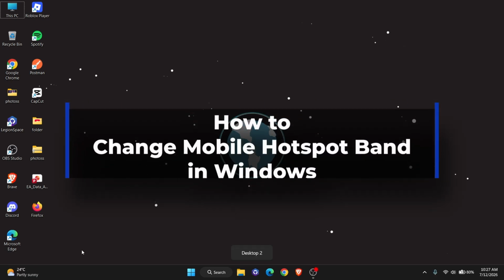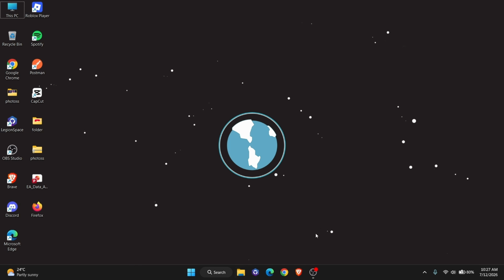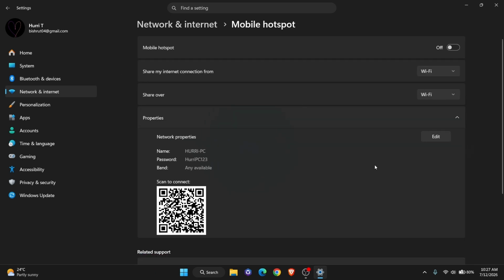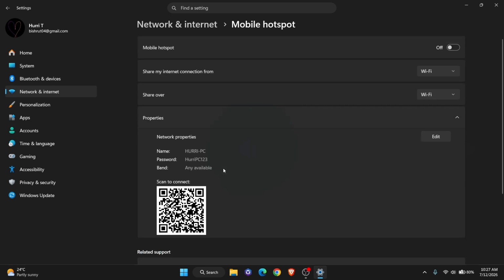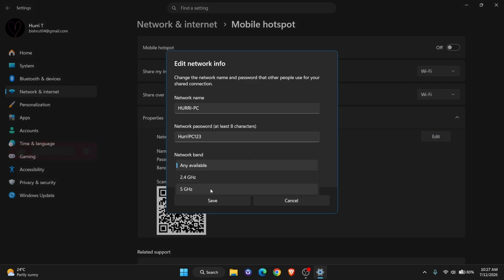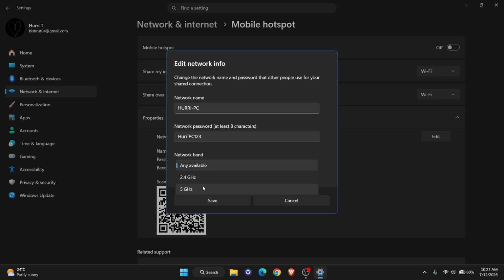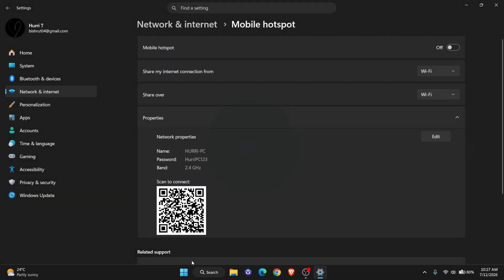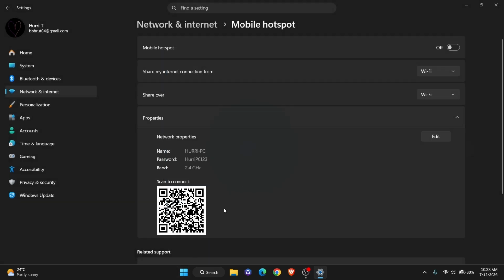How to Change Mobile Hotspot Band in Windows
Want to switch your Windows Mobile Hotspot between 2.4 GHz, 5 GHz, or another available band? In this quick tutorial, I'll show you how to change the Mobile Hotspot band in Windows 11 to improve compatibility, range, or connection speed.

Timestamps:
00:00 Introduction
00:20 Open Windows Settings

Using 2.4 GHz generally provides better range and compatibility with older devices, while 5 GHz can offer faster speeds and reduced interference when supported by both devices. The available hotspot bands depend on your PC's Wi-Fi hardware and drivers.

This tutorial works for Windows 11 and supported Windows 10 devices with Mobile Hotspot functionality.